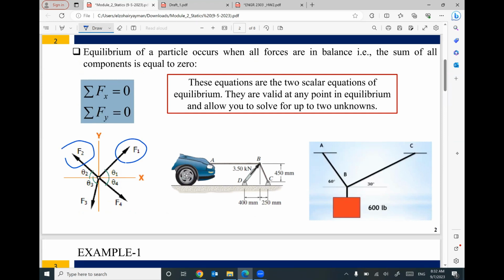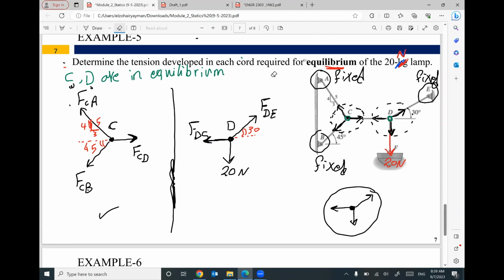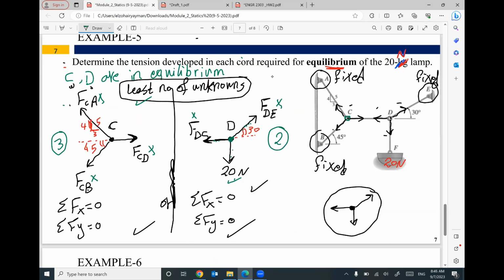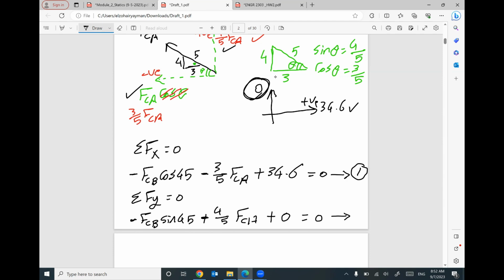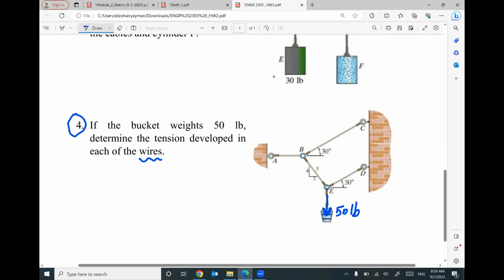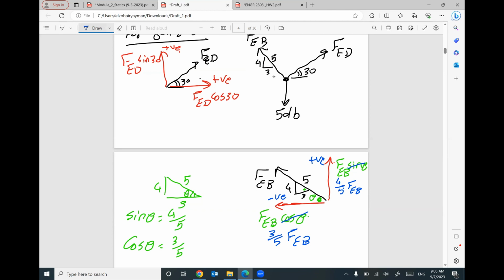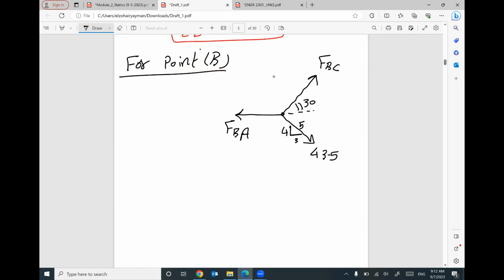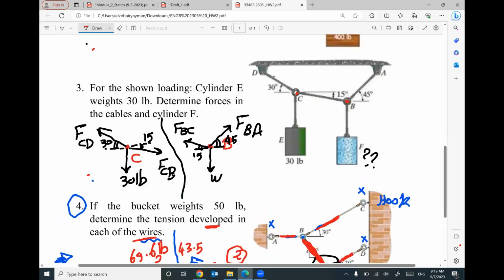Solved examples of forces in equilibrium.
How to analyze forces in 2D and how to apply the equilibrium equations.